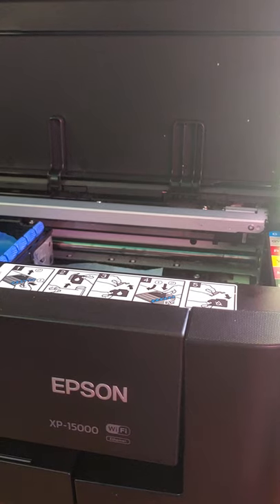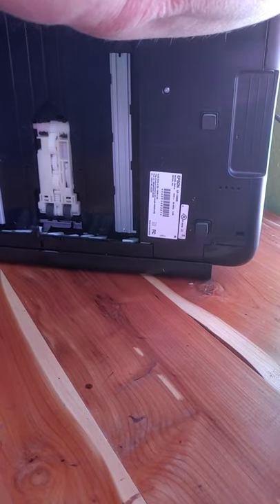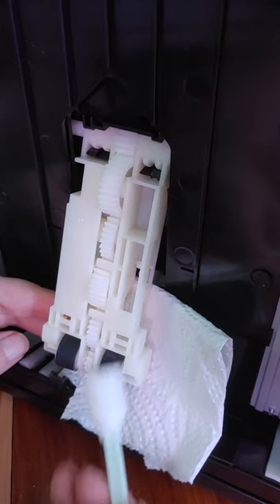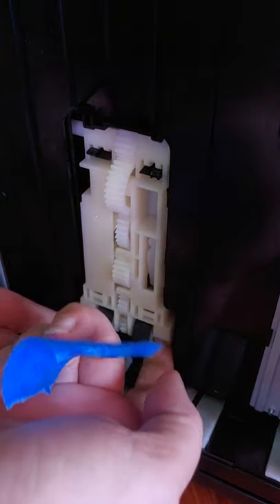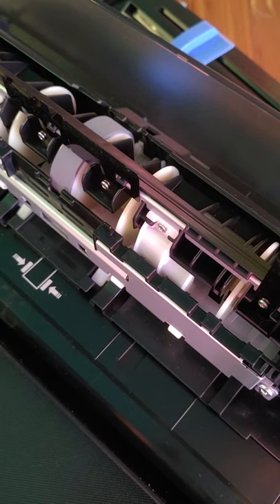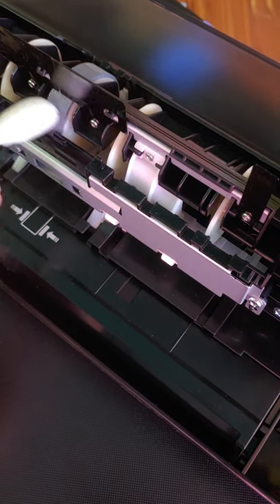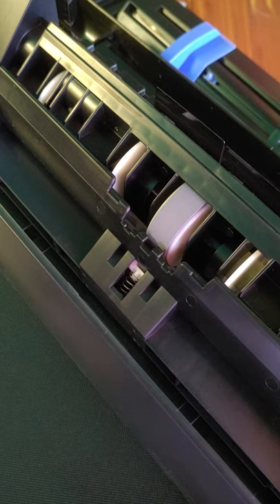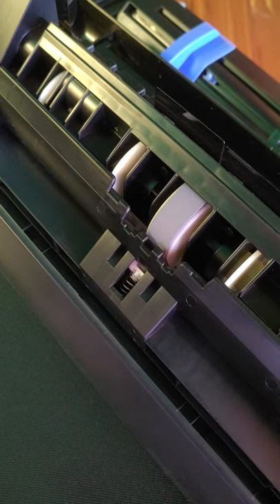XP15000 Cleaning the Paper Rollers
How I clean the rollers to help with film feed issues.